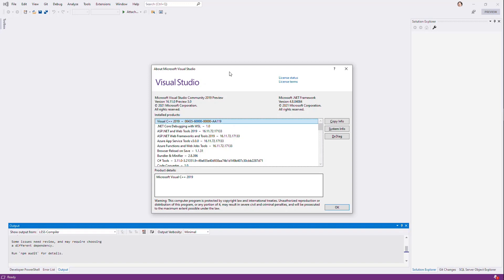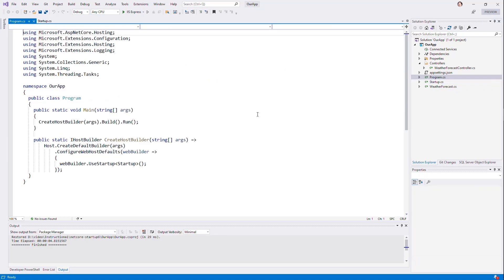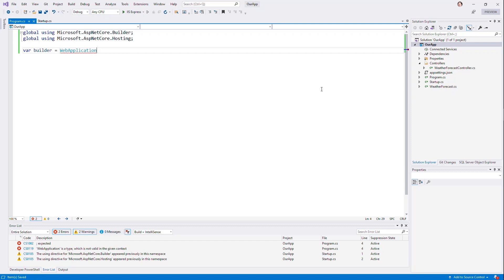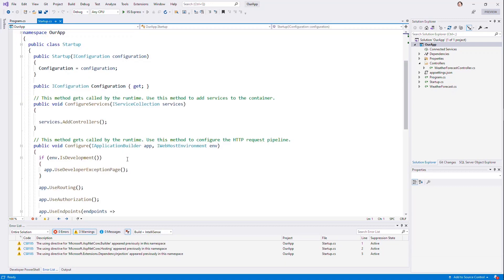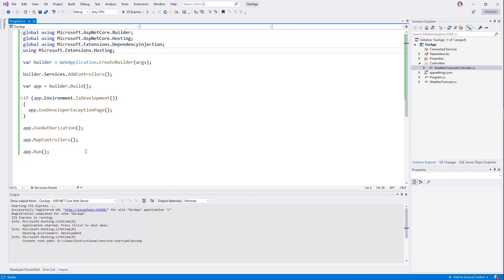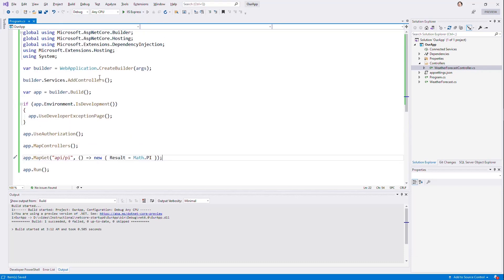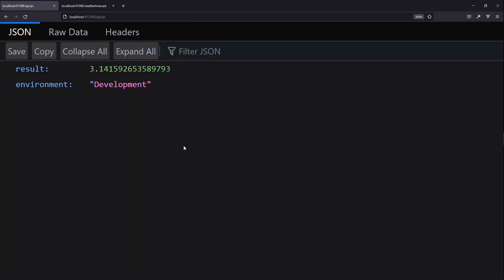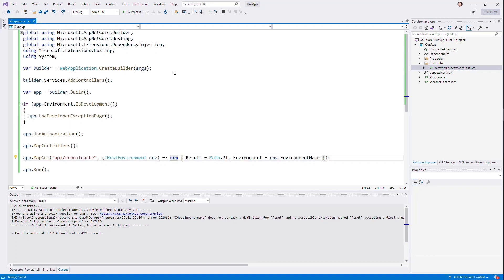Coding Shorts: Changes Coming to Startup in .NET 6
.NET 6 is coming and if you're doing ASP.NET Core, you'll want to see some of the interesting changes that are on the way.  In this short video, I'll show you how top-level statements, global using statements, and minimal APIs are interesting changes.